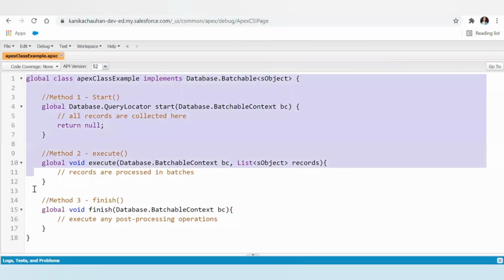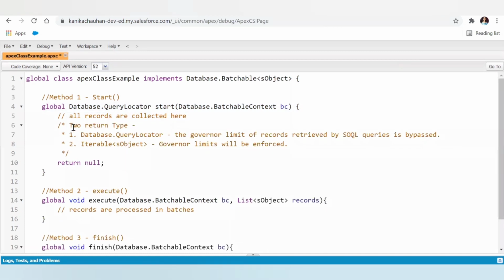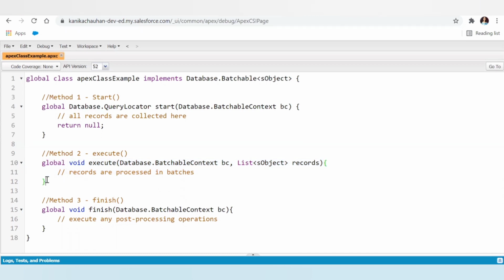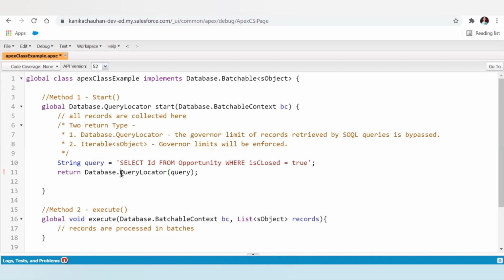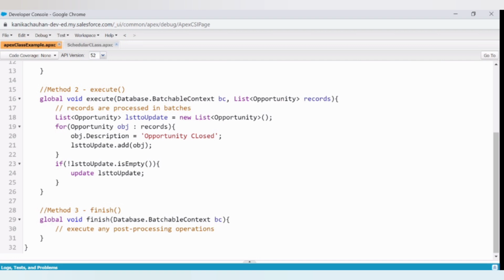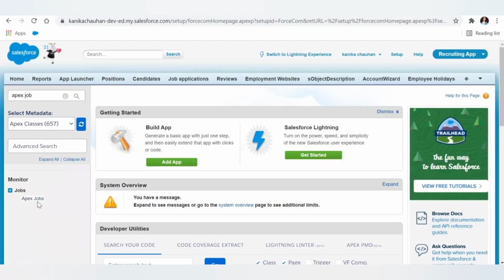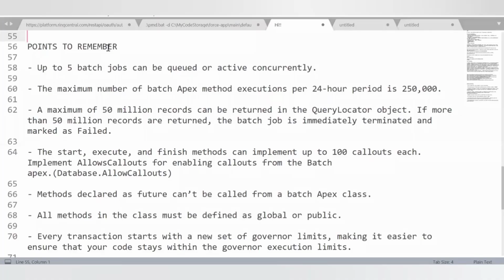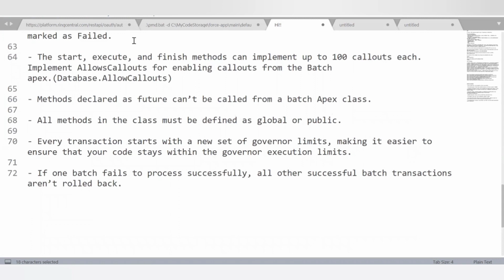Batch Apex In Salesforce | Asynchronous Apex | kanika chauhan